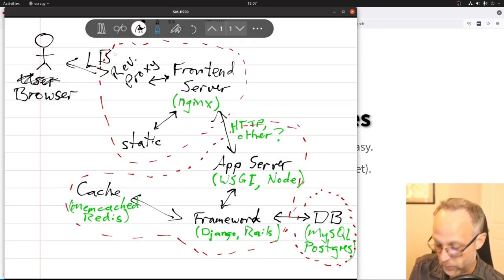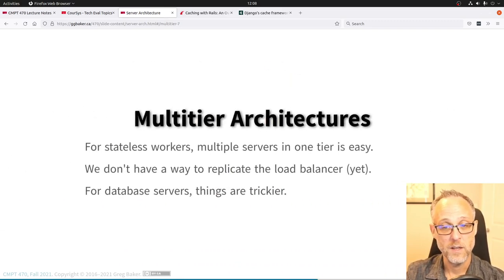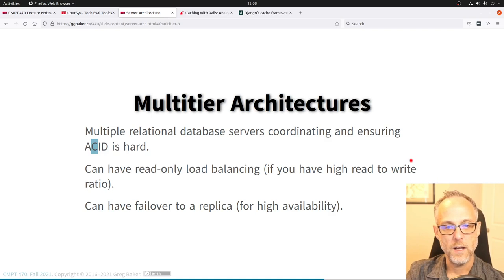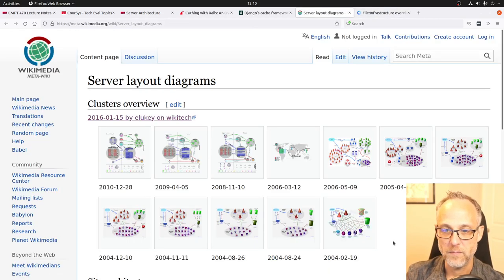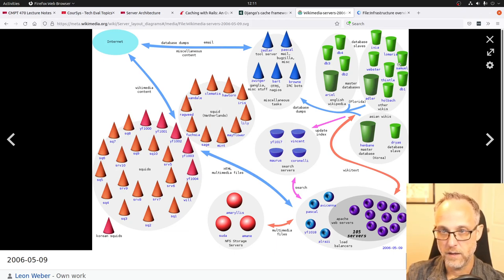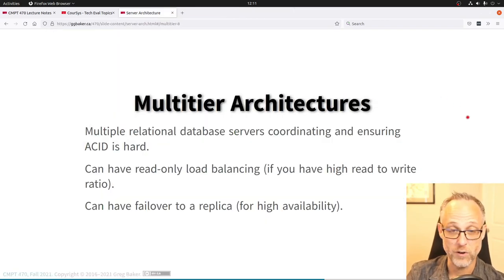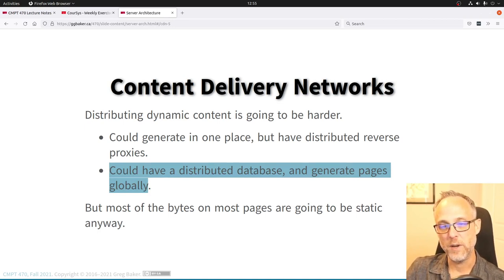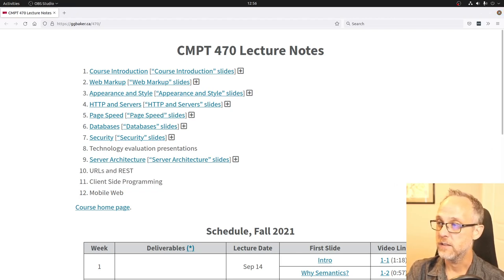CMPT 470, week 9 part 2